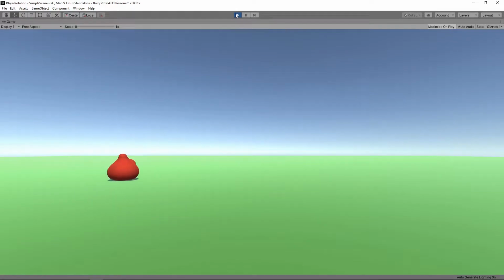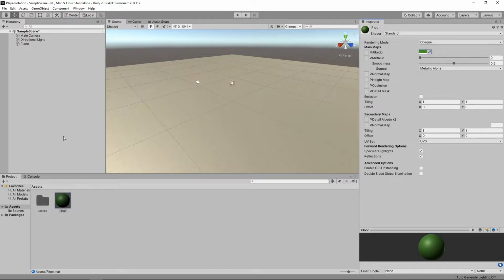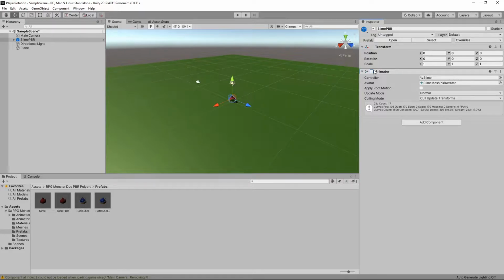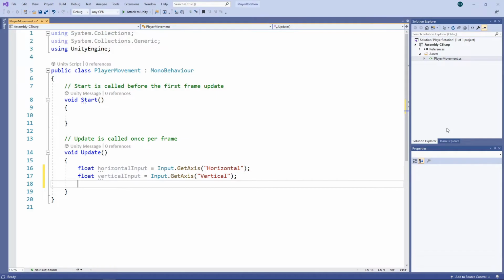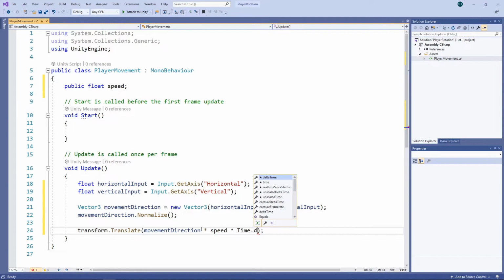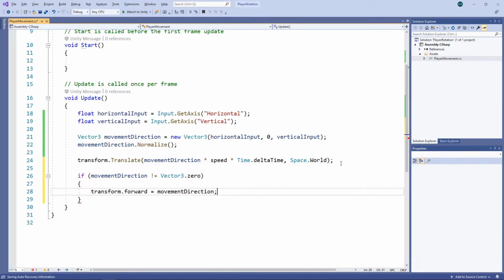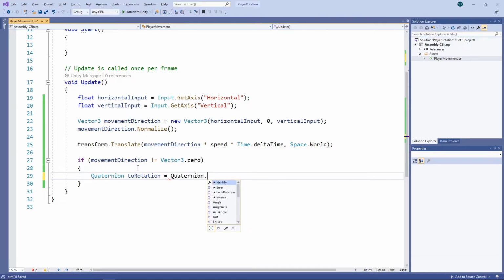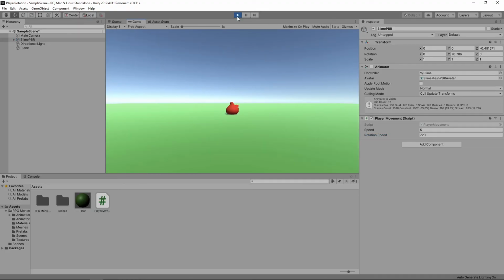Rotating a Character in the Direction of Movement (Unity Tutorial)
In this Unity game development tutorial we're going to look at how we can rotate an object so that it faces the direction it’s moving in.

If you prefer written instructions you can find a link to the text version

00:00 - Introduction
00:16 - Setting up the scene
02:15 - Creating a script to make the character move
04:29 - Changing the forward direction of the Character's Transform to face the direction of movement
05:21 - Using Quaternion.RotateTowards to smoothly change the rotation of the character